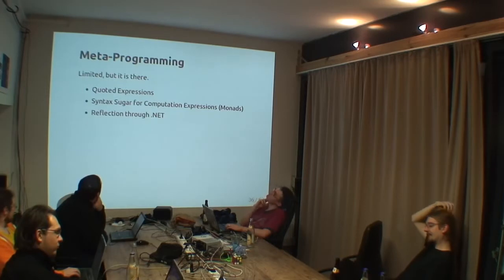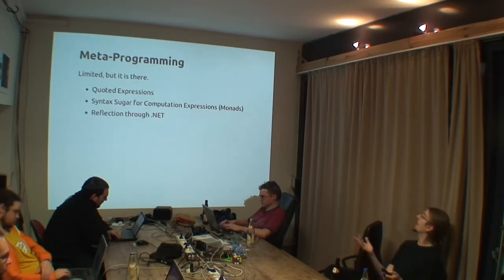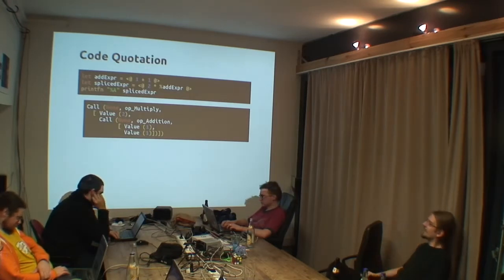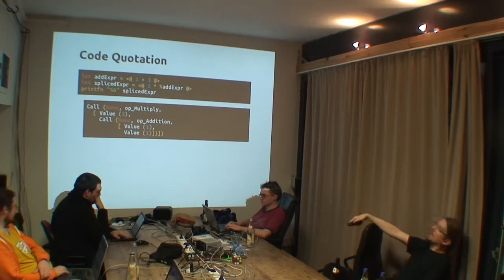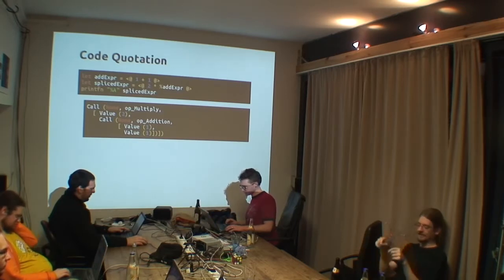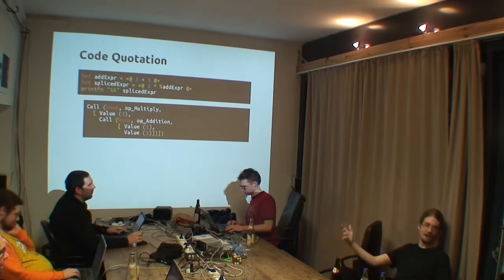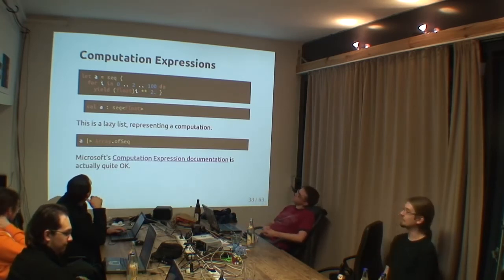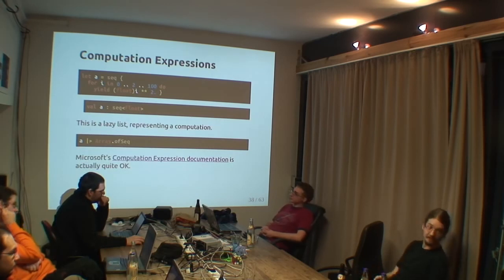F# Introduction Part 5/9